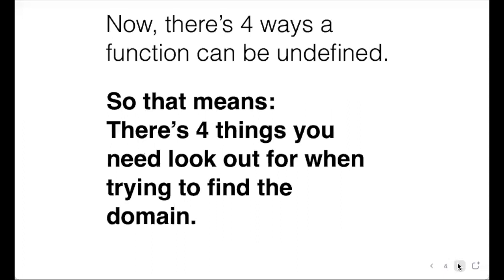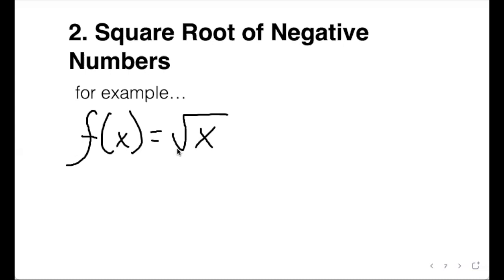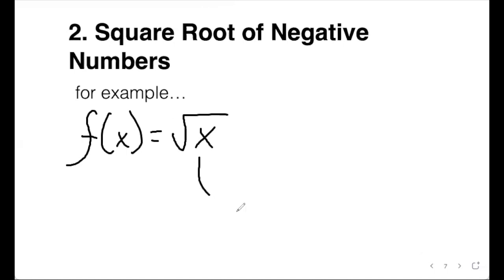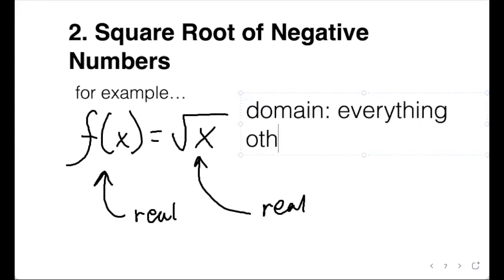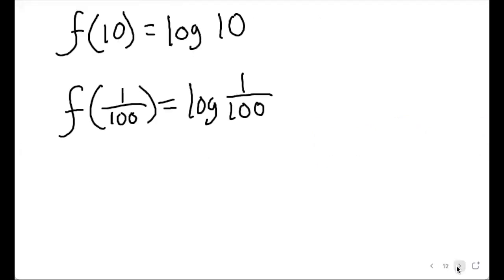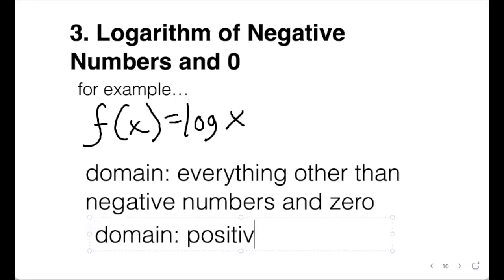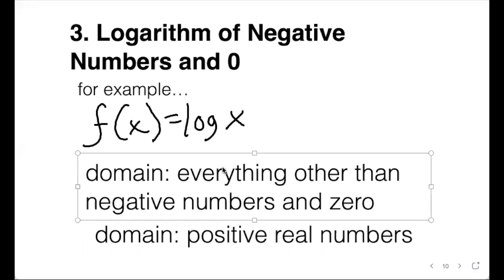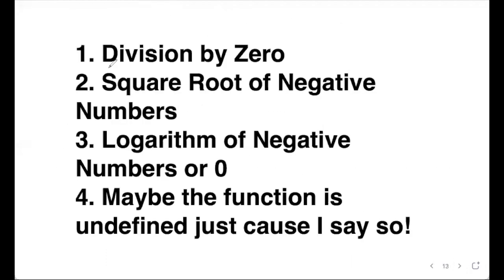These 4 Tricks Make Domain EASY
The next domain video is not up yet, sorry. It's coming soon! Once it's up, I'll put the link here.

FYI, *every video on this channel has captions!* If there’s a choice that says “English,” then choose that. If there isn’t, then choose “English (auto-generated)."